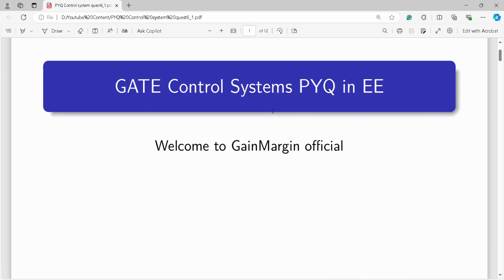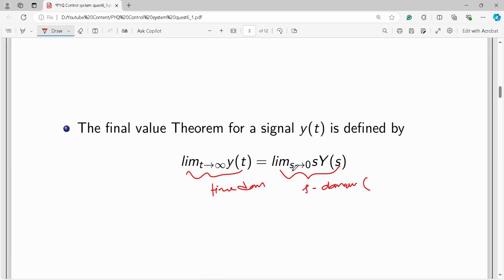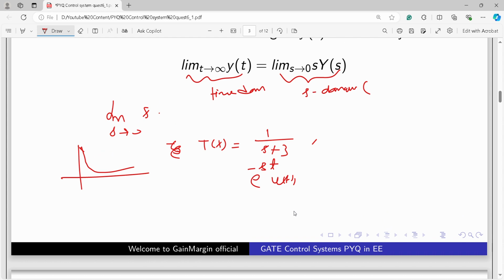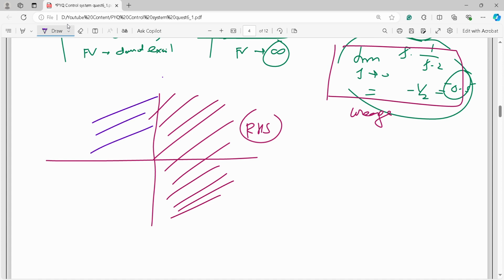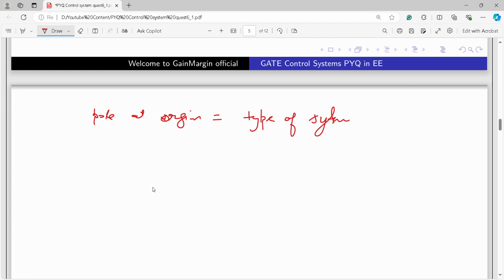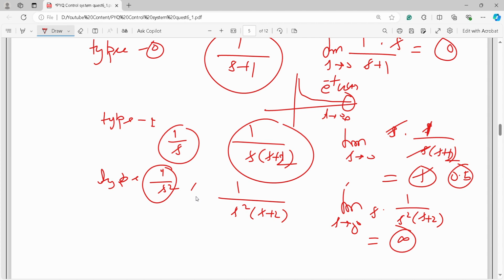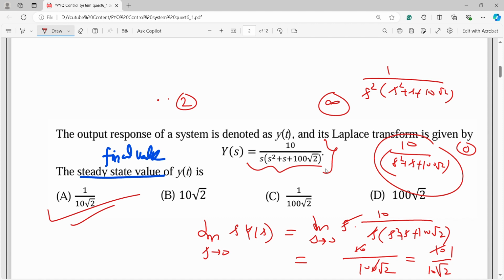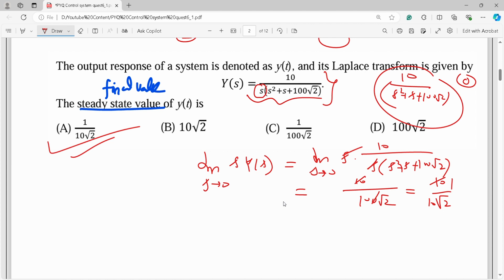GATE 2019 EE Control Systems || Question -6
final value theorem-related question is solved by applying the final value theorem to determine the final value of the steady state value of a given system. Moreover, the final value theorem and its limitations are also explained thoroughly and summarized.
the effect of the type of system on the final value of the system is also explained by illustrating with examples.

Please also watch the previous video for this series.